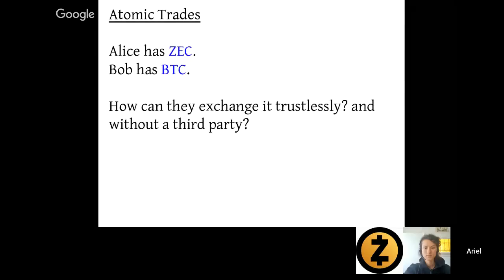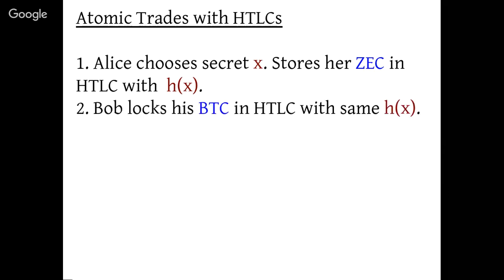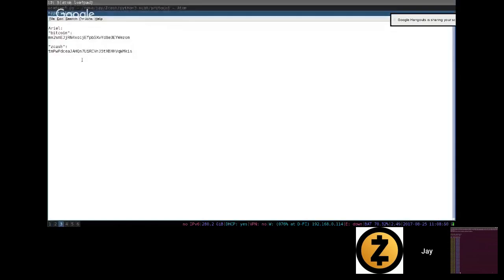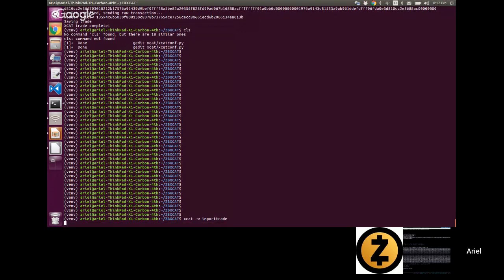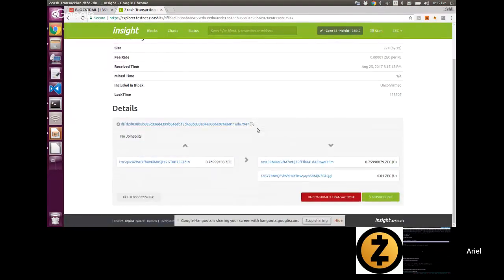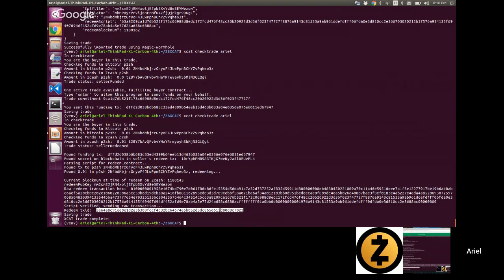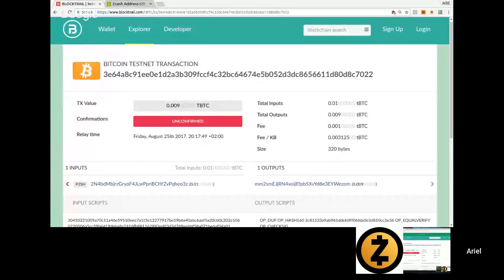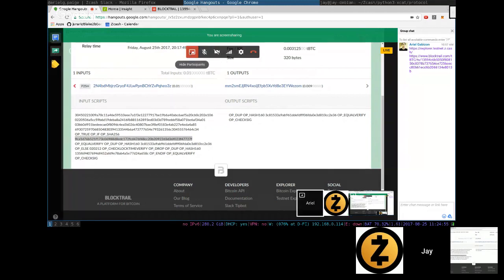Show & Tell: XCAT (Zcash & Bitcoin)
The fourth episode of the Zcash Show & Tell series will feature two Zcash Company engineers Ariel Gabizon and Jay Graber who have been working on an implementation of XCAT (cross-chain atomic trades) between Zcash and Bitcoin.

Atomic cross-chain trading is a concept that has been floating around in the cryptocurrency space for a while now and the work Zcash Company has been doing on XCAT is shaping up to be the first implementation for trades with ZEC and BTC (and eventually ETH).

Each Show & Tell will be a 15-20 minute presentation by an outstanding community member (including ZcashCo employees from time to time) showcasing a project they've been working on. There will be 10 or 15 minutes at the end of the presentations for Q+A so feel free to submit your questions in the chat box or follow up with the presenters in the Community Chat